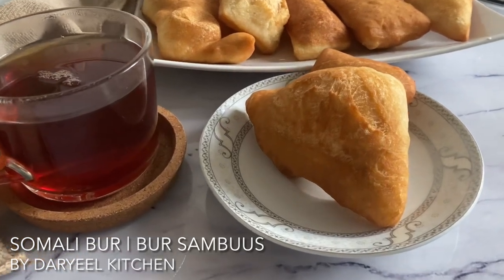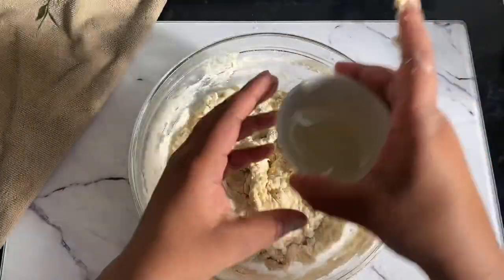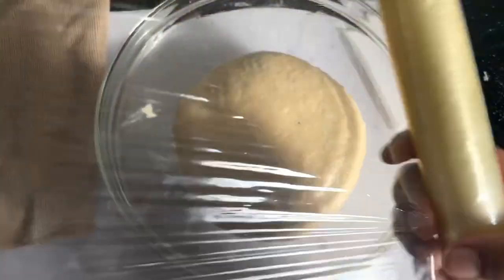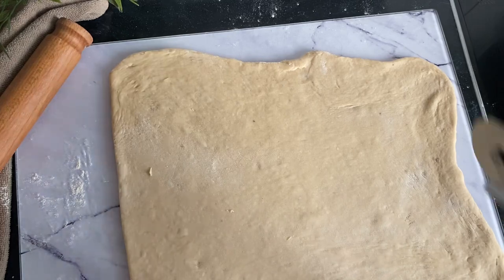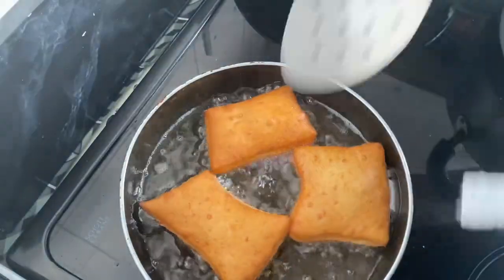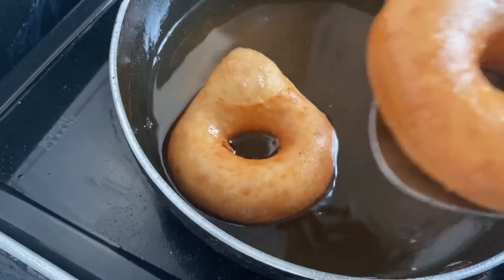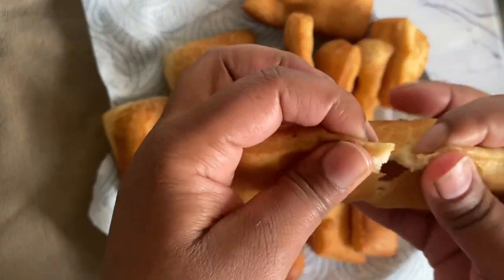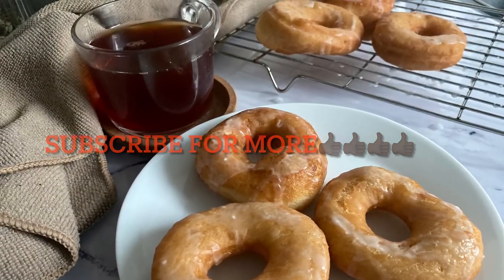Ramadan special- Bur Somali | Daryeelkitchen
Recipe Bur Somali : Best eaten with Sambuus

400g of self raising flour
2 eggs
2 tbsps sugar
1 tsp crushed cardamon
1 tsp active dry yeast
Pinch of salt
250m warm water

Step 1: Add all dry ingredients in a large bowl plus the egg.

Step 2: Slowly add the milk and water mix together well.

Step 3: Knead for 5-7 minutes until the dough is not sticking to your hands anymore.
Add flour as needed just to stop from sticking but do not make the dough too tough.

Step 4: Apply some oil on top of the dough and cover with tea towel and set aside for 1 hour or until it doubles in size

Step 5: Divide the dough into two and roll first one into round shape and cut into few triangular shapes or any shape that you like. Ensure its thickness measuring roughly less than 1 cm. You could cut some shapes using using tea cups to get round shape

Step 6: Heat oil in a frying pan. Once the oil is heated. Drop few of the Bur into the oil. Remember not to overcrowd the oil. Then as soon as the Bur Somali is golden color at the bottom turn it to the other side it takes 2 minutes on both sides . Place them in a plate covered with kitchen towel to drain excess oil. Continue until you finish everything.